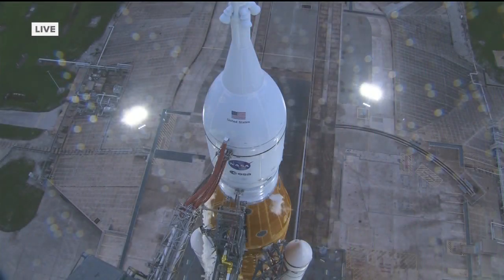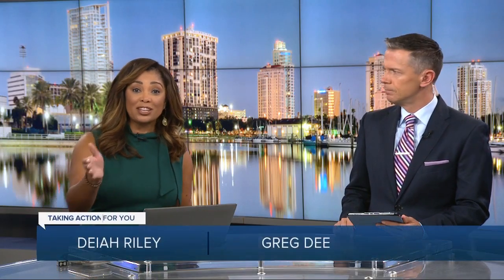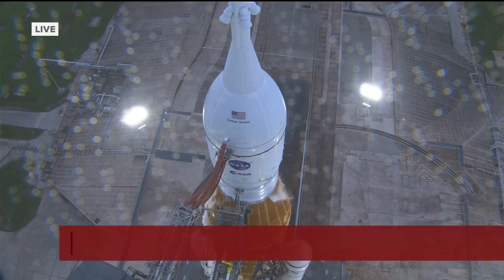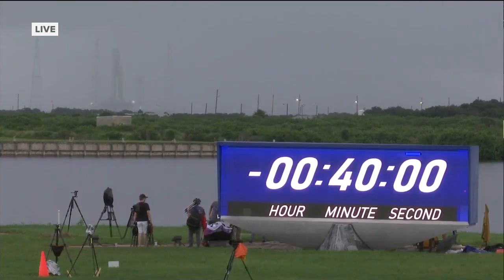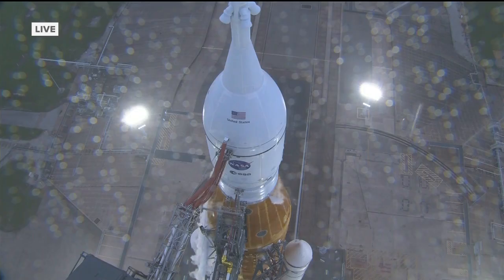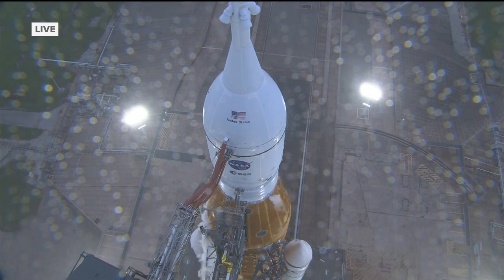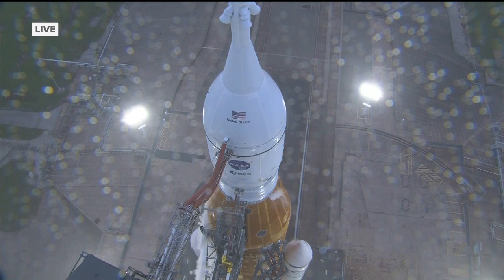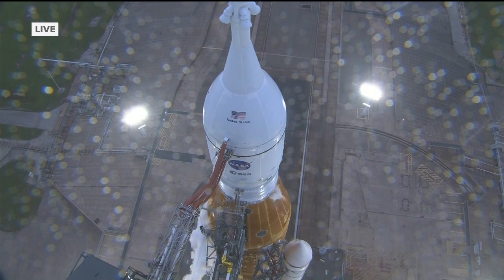NASA's Artemis I launch scrubbed after fuel leaks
After thunderstorms, leaks and a feared crack caused delays in the launch of NASA's Artemis I rocket on Monday morning, the launch was officially scrubbed.